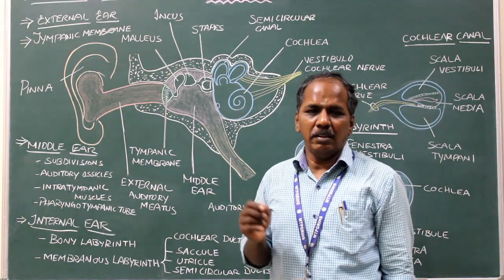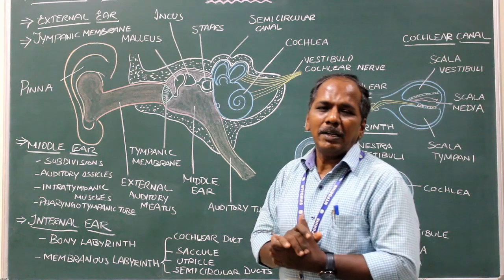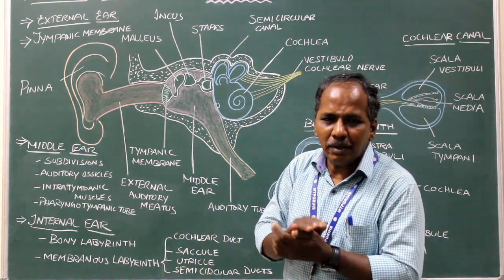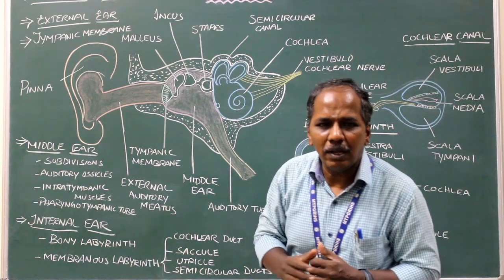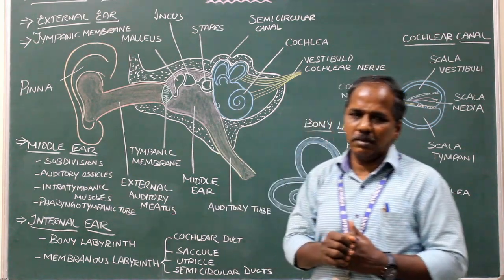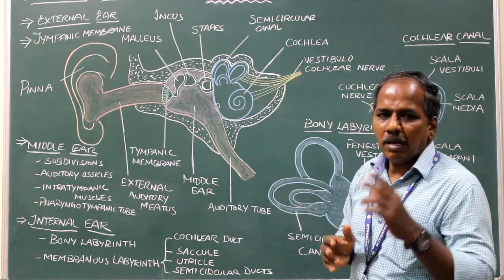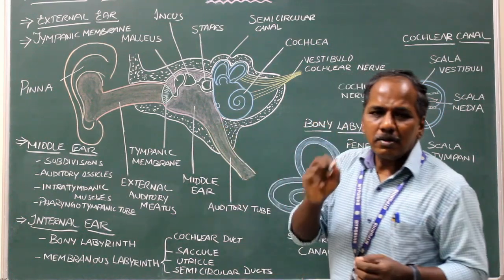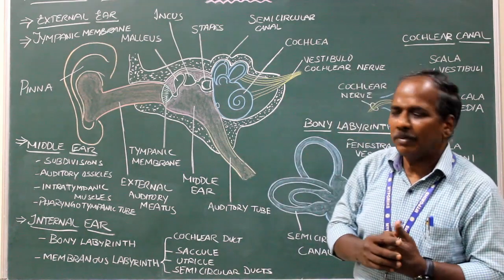Parts of Middle Ear